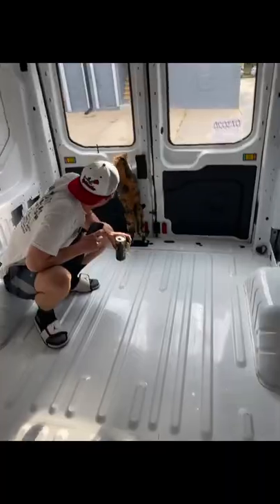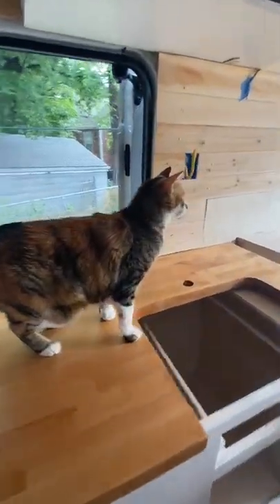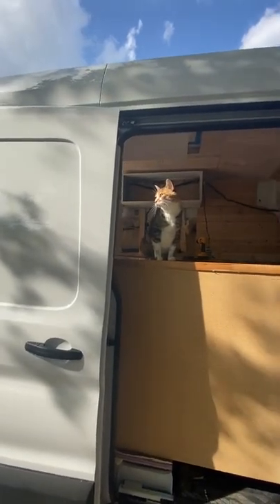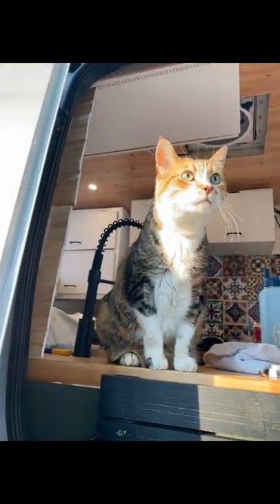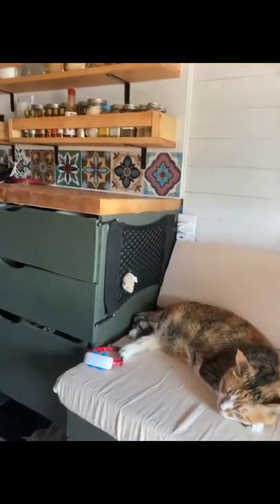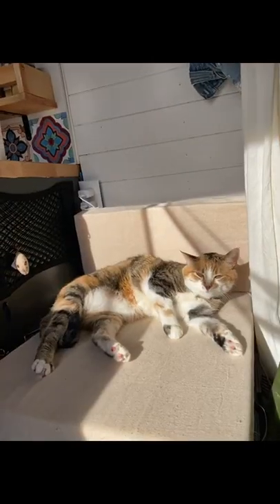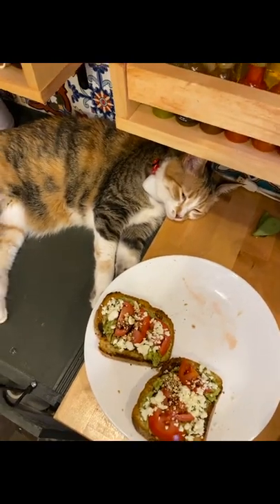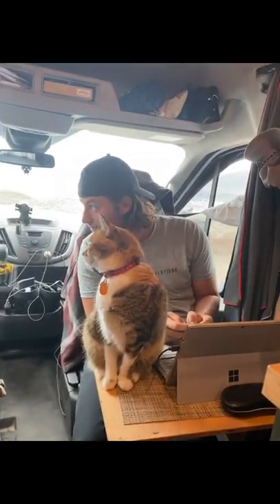How we acclimated our cat to living in a van